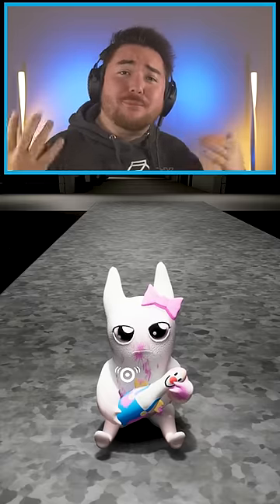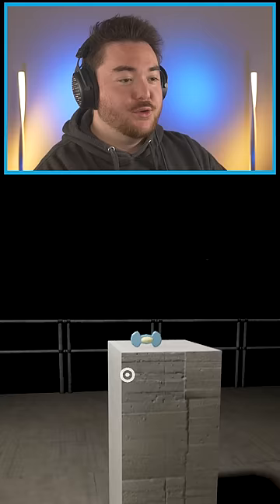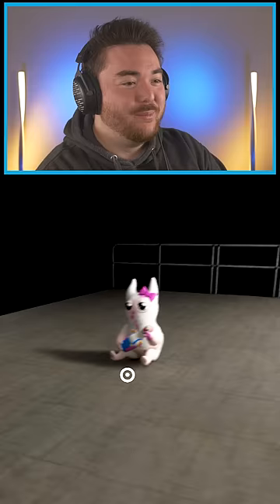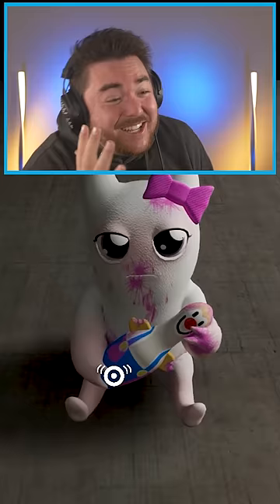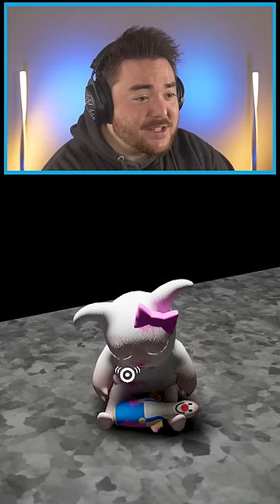BANBALEENA IS A BABY... (crazy new mod)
Yup, it's time to make Banbaleena a baby today like we did to Banban. As we  prepare for Garten of Banban 6 we are going to mess around with mods! My buddy and personal modder Kokosko and my buddy and model creator Comete worked even harder and brought another character to life in the form of a Baby Banbaleena!!! Is she the new most adorable character!? See the full video on Saturday December 2nd!!! :D